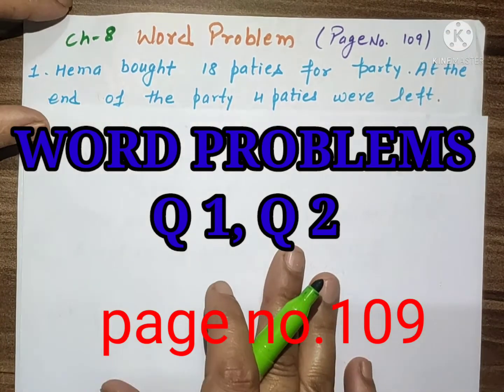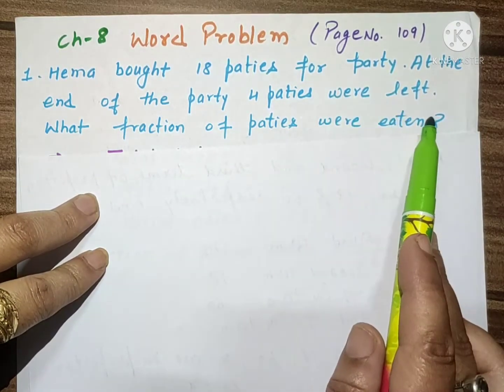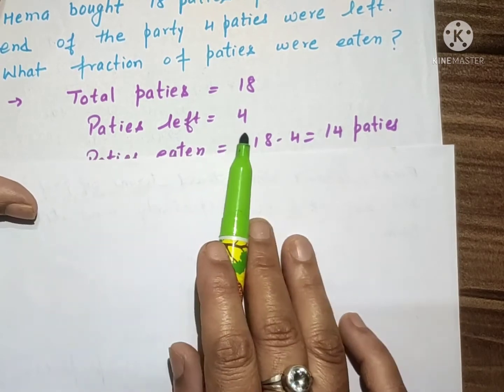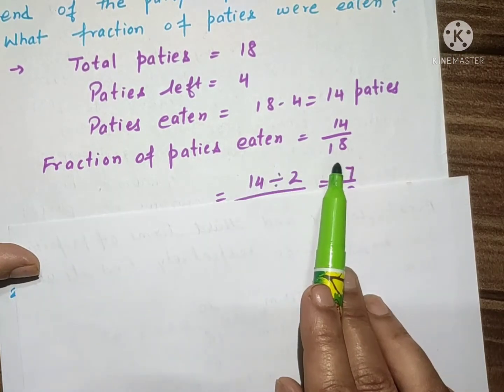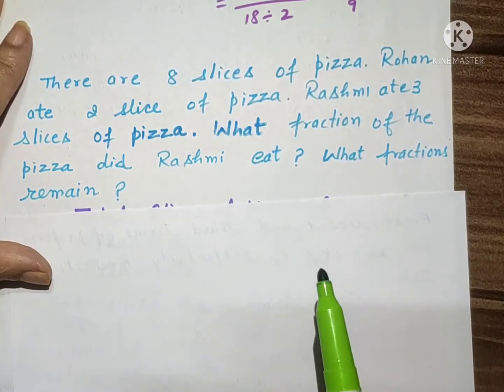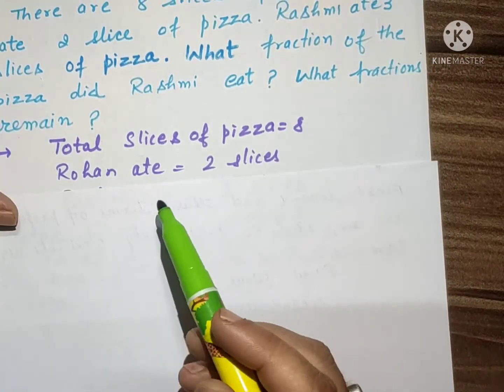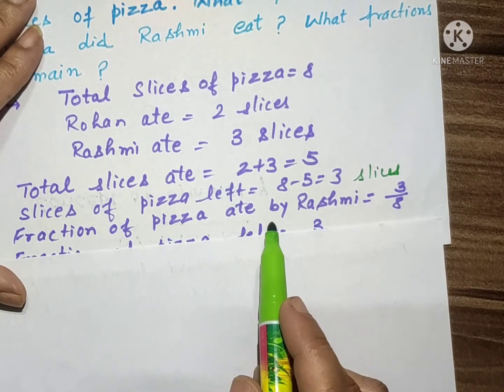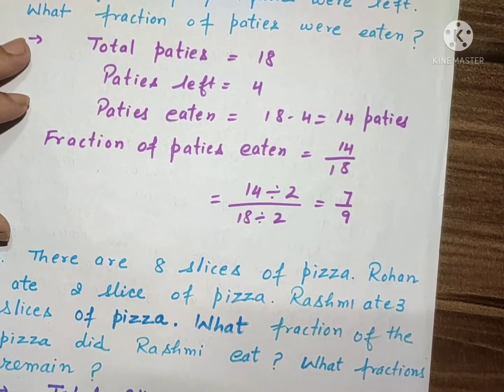class 4th ch 8 Word Problem